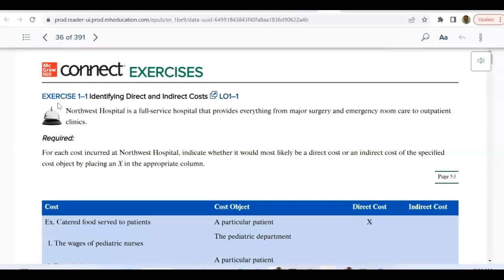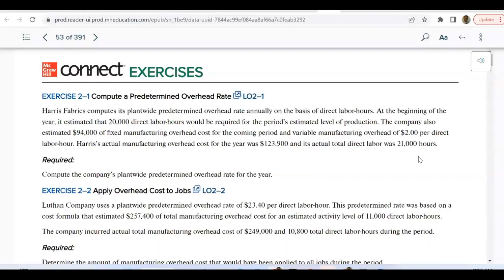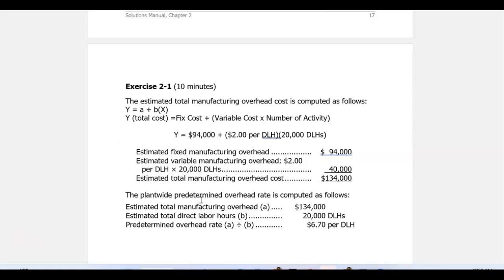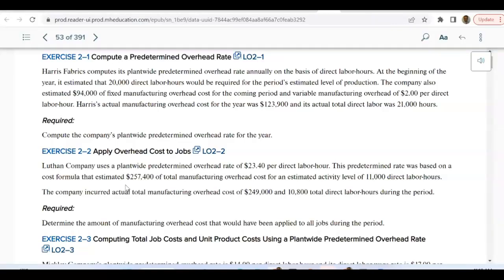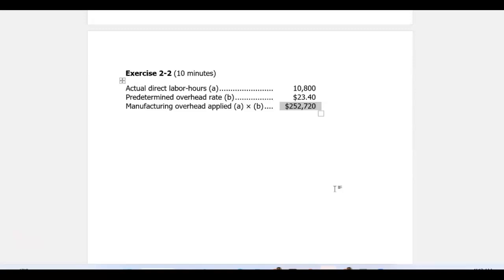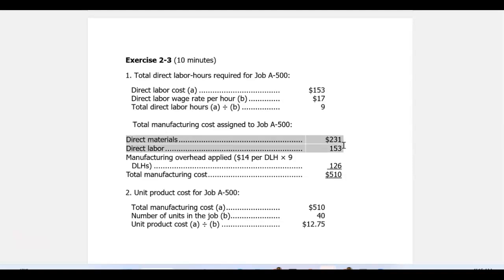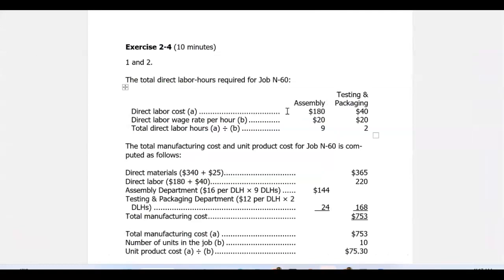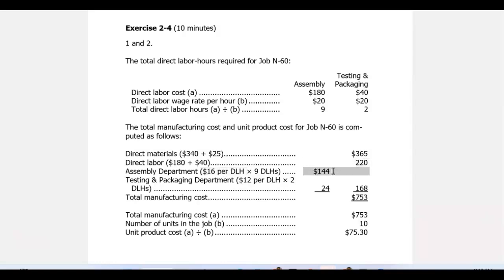Managerial Accounting - Chapter 2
Job-Order Costing: Calculating Unit Production Costs